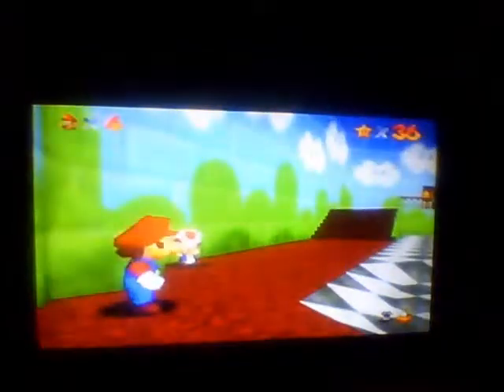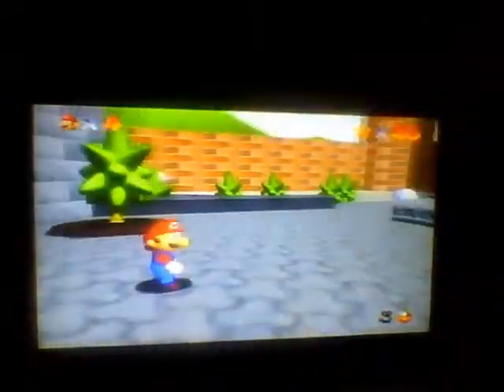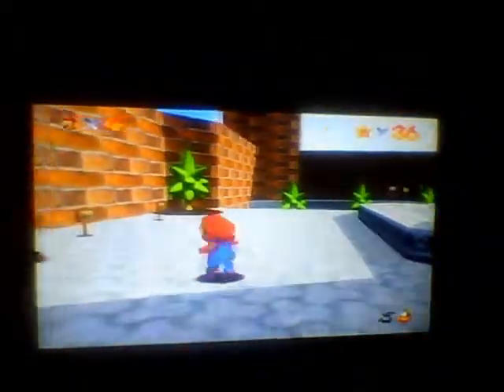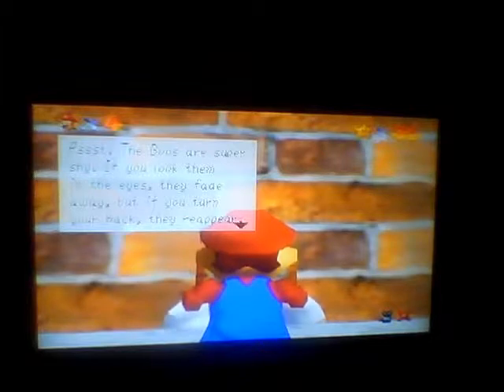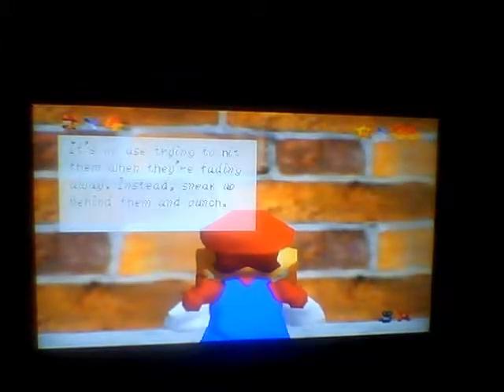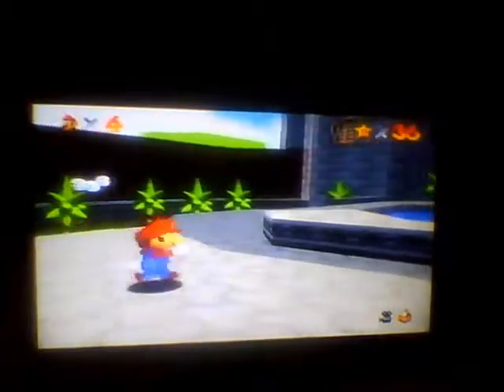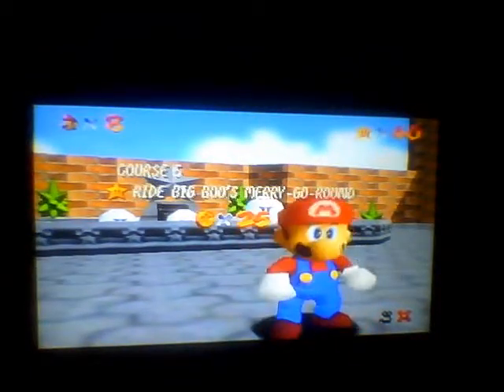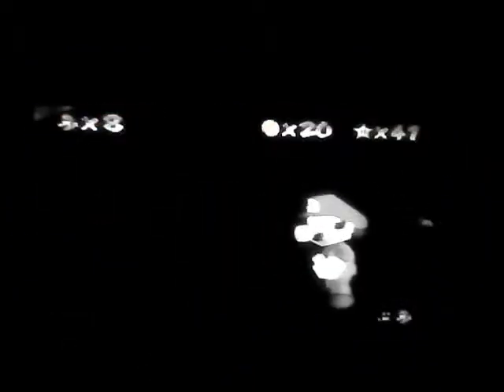Super Mario 64: Part 4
Welcome back to Part 4 of my full 120-Star run of Super Mario 64.

In this part, we will head to the back of the castle following the Boos located there. One of the Boos has a haunted house inside it which is Course 5, Big Boo's Haunt.

In this course, we will go for all seven Power Stars. First we will defeat the five Boos in the haunted house and then the Big Boo appears in the main area. We have to attack the Big Boo three times; after that we retrieve Star #1. Next, we go for the 100-Coin Star while at the same time attempting to go for Star #4. After that, we go to the Merry-Go-Round in the basement of the haunted house, where the same process for the five Boos and the Big Boo must be repeated there; the Merry-Go-Round is actually Star #2. Next, I will get the Vanish Cap as I try to correctly guess the secret bookcase; after revealing that secret, the bookcase will open and I will collect Star #3. Afterwards, I will attempt to go for Star #5, in which there is a Big Boo appearing in the balcony of the house; once again, he must be attacked three times in order to get the Power Star, but in order to collect it, you have to try to climb up a slippery point to reach the top of the house and then try to make it to the Power Star. And the final mission of Course 5 requires the Vanish Cap. You have to get the cap and then quickly use the Wall Kick to reach the area, just like Star #5; next, quickly run into the secret room and you will be in contact with the big Mr. I. Make sure you spin around him just like the normal Mr. I.s and the 6th Power Star is yours.

After Course 5, Big Boo's Haunt, is complete, we head back to the castle and we chase MIPS the Bunny Rabbit; he holds Secret Star #1.

Once MIPS' Power Star is collected, we head for Course 6, Hazy Maze Cave. In this course, we will get the 100-Coin Star first and after that we go for Star #2 with the 8 Red Coins. Next, we go for Star #1, where Dorrie was located. And to finish this video, we will once again go to the area where Dorrie and Star #1 were located; however, we get the Metal Cap next to the elevator, which is required for the switch in the water which will open the locked area. In order to collect Star #3 inside, you have to do two Long Jumps and that's how to do it.

Order of Power Stars:
1. Course 5: Big Boo's Haunt - Star #1: Go On a Ghost Hunt
2. Course 5: Big Boo's Haunt - 100-Coin Star
3. Course 5: Big Boo's Haunt - Star #4: Seek the 8 Red Coins
4. Course 5: Big Boo's Haunt - Star #2: Ride Big Boo's Merry-Go-Round
5. Course 5: Big Boo's Haunt - Star #3: Secret of the Haunted Books
6. Course 5: Big Boo's Haunt - Star #5: Big Boo's Balcony
7. Course 5: Big Boo's Haunt - Star #6: Eye to Eye in the Secret Room
8. MIPS: Secret Power Star #1
9. Course 6: Hazy Maze Cave - 100-Coin Star
10. Course 6: Hazy Maze Cave - Star #2: Elevate for 8 Red Coins
11. Course 6: Hazy Maze Cave - Star #1: Swimming Beast in the Cavern
12. Course 6: Hazy Maze Cave - Star #3: Metal-Head Mario Can Move